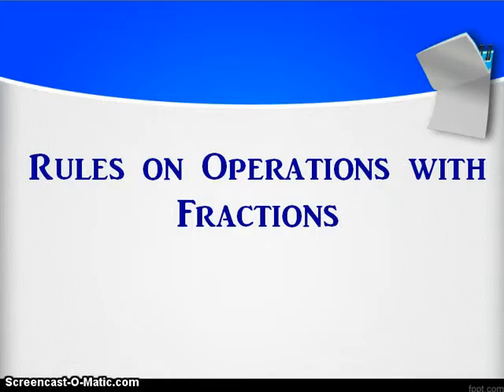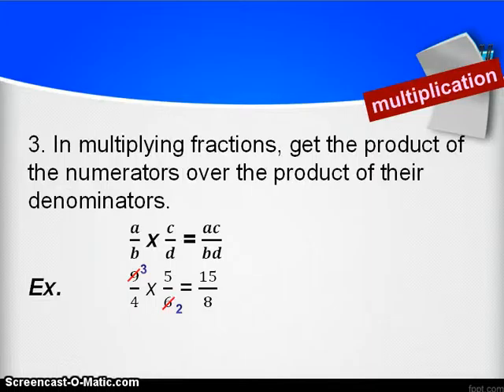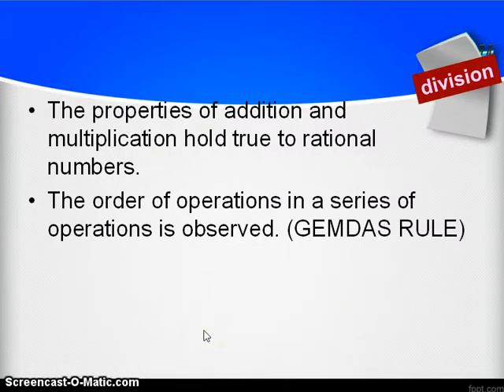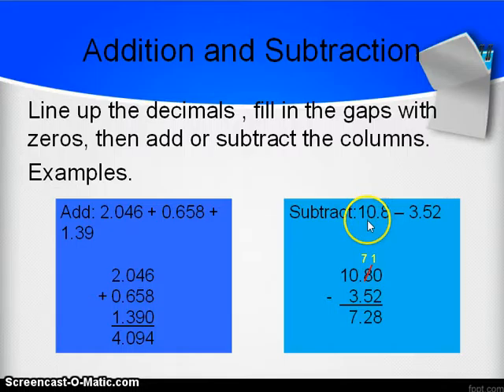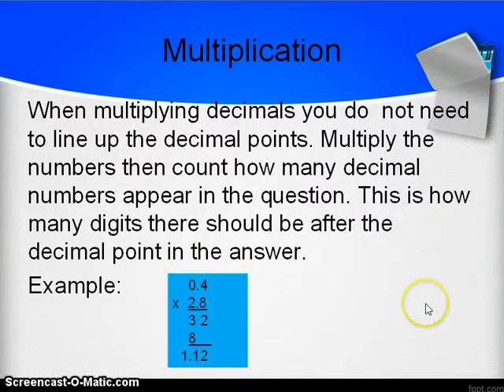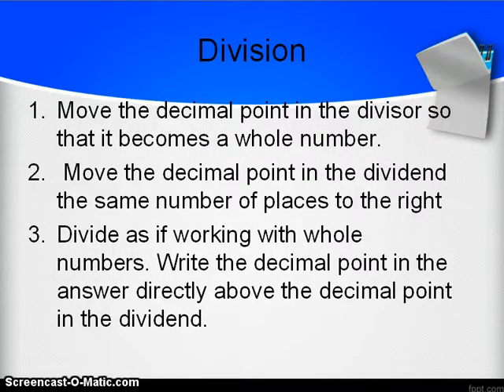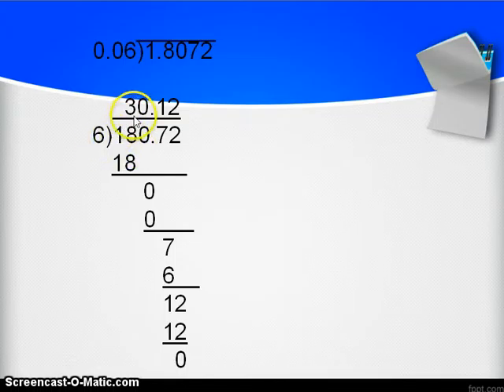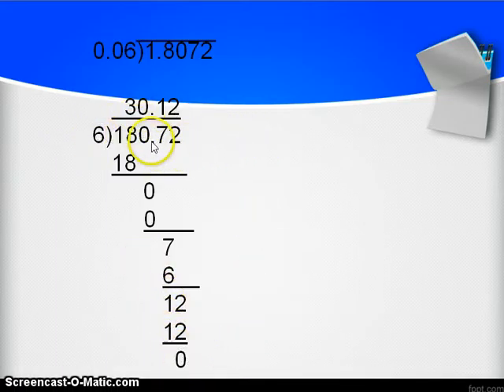L17 OPERATIONS ON RATIONAL NUMBERS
Lesson 17 Operations on Rational Numbers
(Fractions & Decimals)